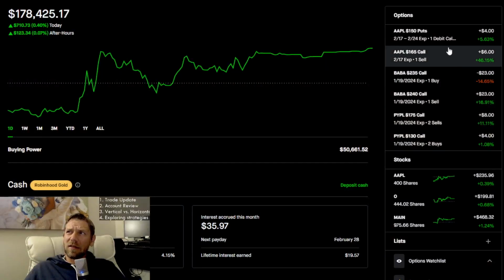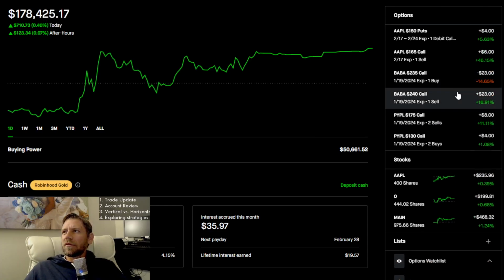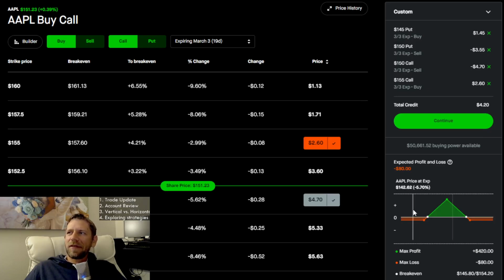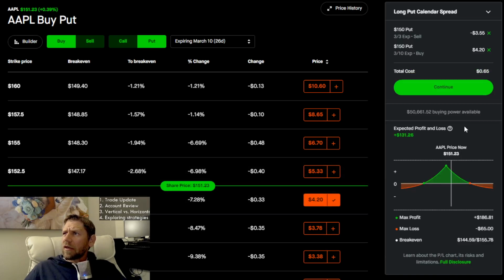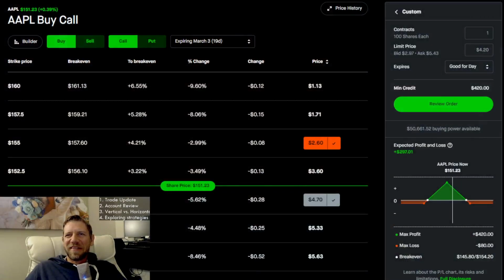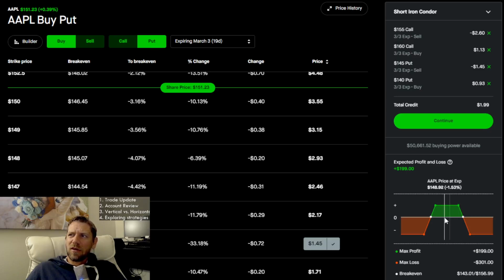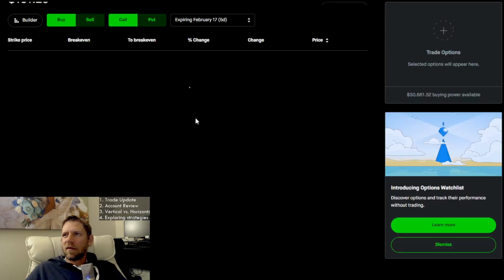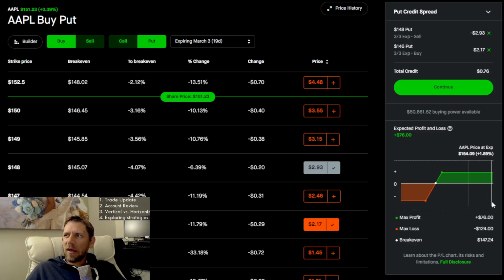Horizontal vs. Vertical Spreads - ep. 459 - 30k to $1,000,000 on Robinhood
Today I explore the differences, pluses, minuses, pros, and cons of vertical and horizontal spreads. I use the Robinhood brokerage to show my trades, but every brokerage has an options wheel, one just has to get used to it.

With trading options or any form of security in the markets there is risk. Everyone participating in the markets must know that there is considerable risk in them including the possibility of losing all of your principal - a.k.a. losing all you rmoney.